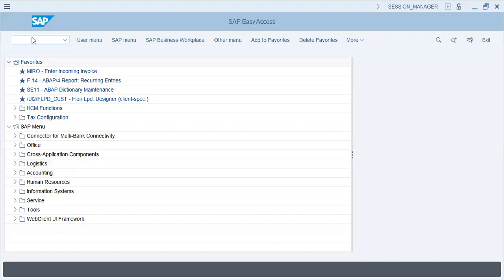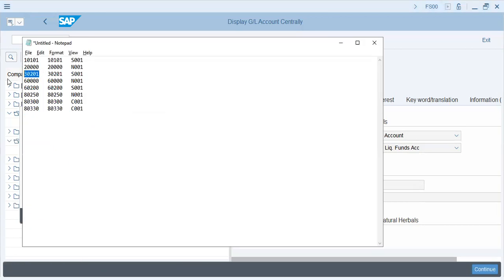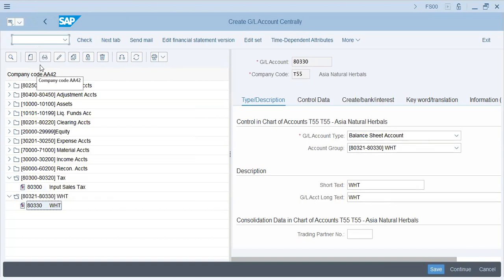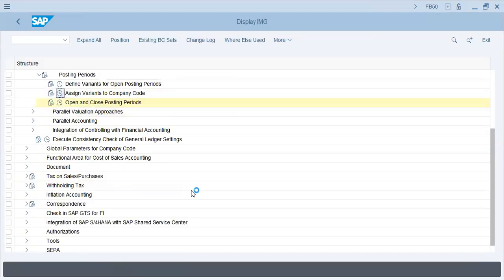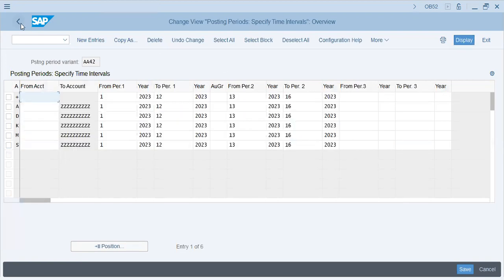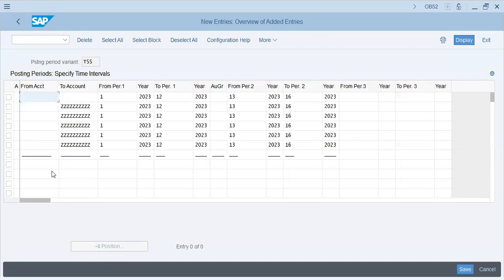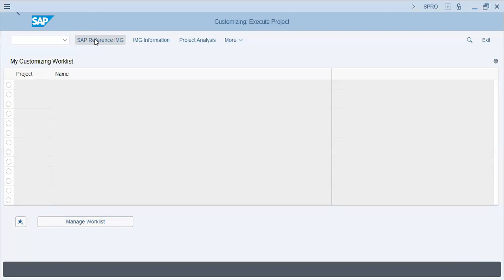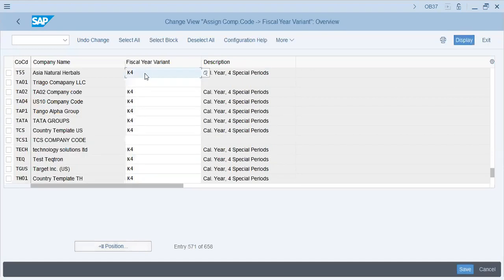Optimizing SAP MM Enterprise Structure Company Code, Chart of Accounts, Plant, and More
Explore the vital configuration steps in SAP MM Enterprise Structure. Learn how to set up Company Codes, Chart of Accounts, Plants, Storage Locations, Divisions, Sales Organizations, Material Types, and Shipping Instructions. Streamline your procurement processes with this comprehensive tutorial.

SAP MM Enterprise Structure Configuration
SAP Company Code Setup
Chart of Accounts in SAP
SAP Plant Configuration
Storage Location Setup
Division Configuration
SAP Sales Organization
Material Type Configuration
Shipping Instructions in SAP
Procurement Process Optimization

Enterprise Structure Configuration
Company Code Setup
Chart of Accounts
Plant Configuration
Storage Location
Division Configuration
Sales Organization Setup
Material Type Setup